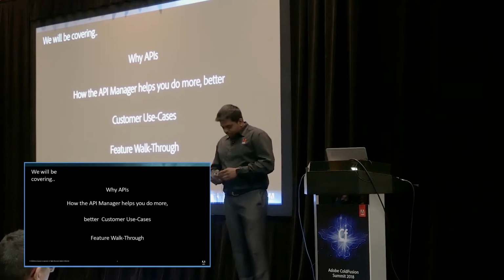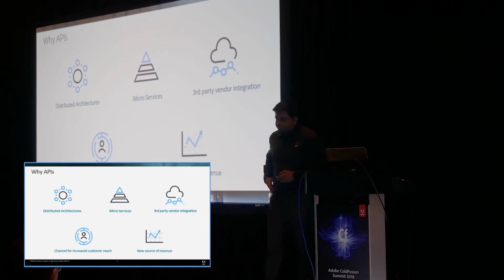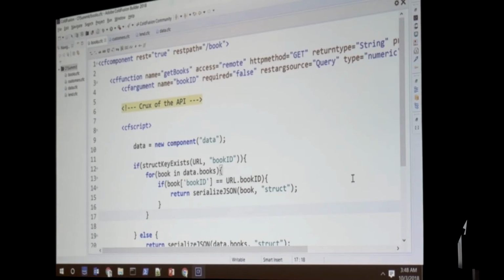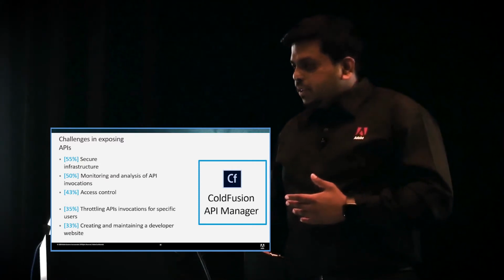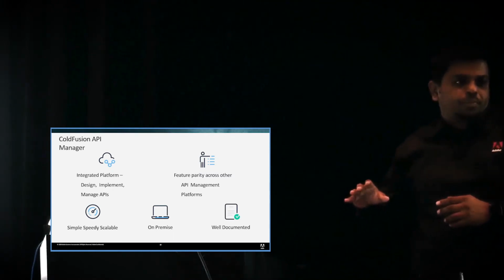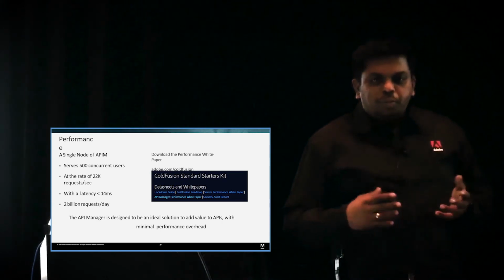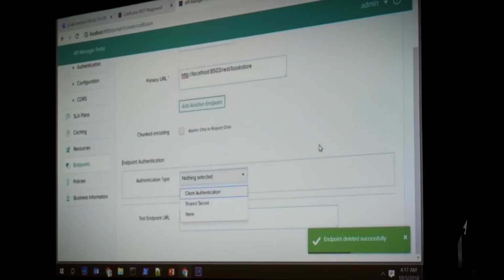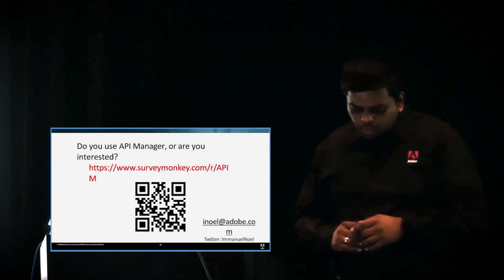CF Summit 2018 - What does the API Manager do that I already don’t?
APIs the need of the hour in any enterprise environment that deals with large amounts of data, and are a necessity for communication across different technology stacks. But building applications that serve and consume APIs are only one part of the equation. Administering, maintaining and securing your APIs define the impact brought about by the API you built. Learn how one of the most simple, but the most performant API Managers out there, ColdFusion API Manager, improves your end-to-end API distribution workflows. The session also gives insights into configurations of API Manager that help you author more control over access to your APIs. Get insights on real-world use-cases for ColdFusion API Manager - understand how organizations are already using ColdFusion API Manager in production to streamline information flow internally. If you don’t understand why an API Manager is required, this is the session to be at.